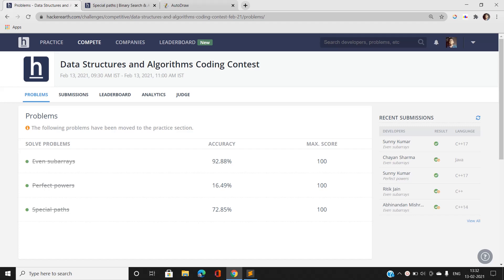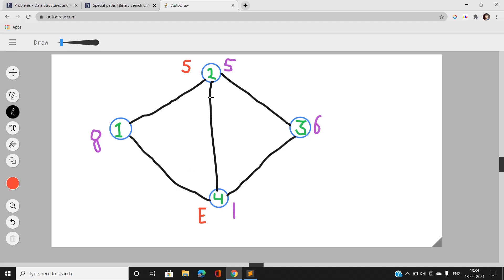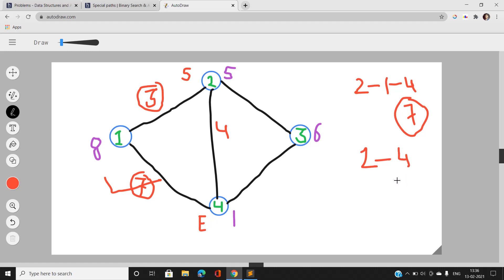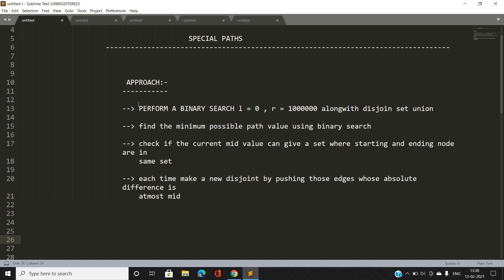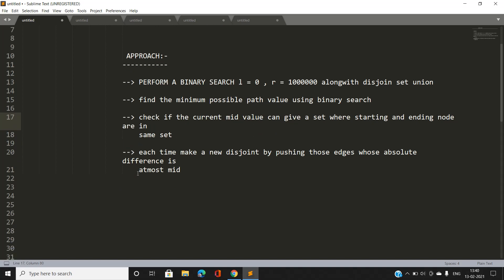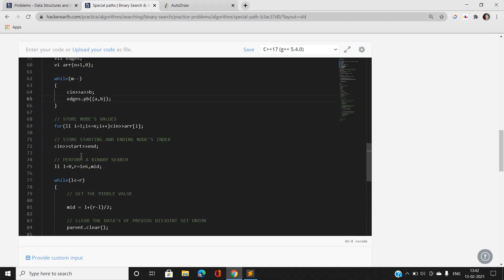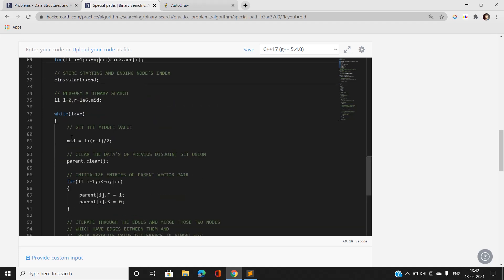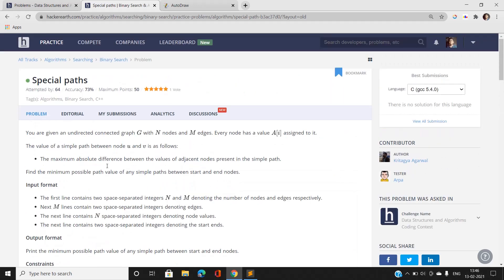SPECIAL PATHS | HACKEREARTH DATA STRUCTURES AND ALGORITHMS CODING CONTEST FEBRUARY 2021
Here, is the detailed solution SPECIAL PATHS problem of HACKEREARTH DATA STRUCTURES AND ALGORITHMS CODING CONTEST FEBRUARY 2021 and if you have any doubts , do comment below to let us know and help you.

Timestamps:-
Introduction:- 00:00
Explanation of Problem:- 00:15
Explanation with Example:- 01:15
Approach :- 05:30
Explanation and Code :- 08:15